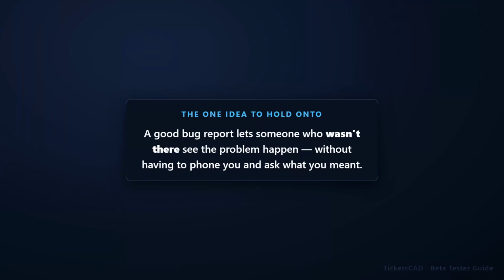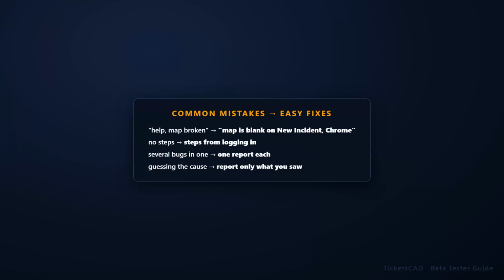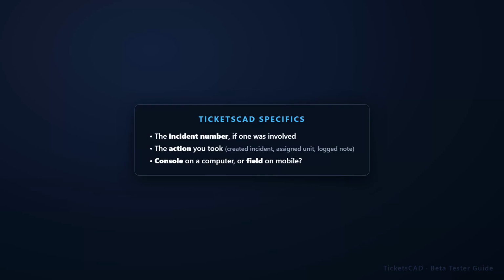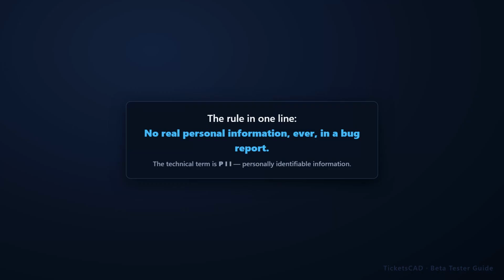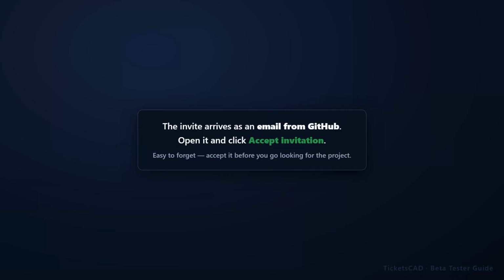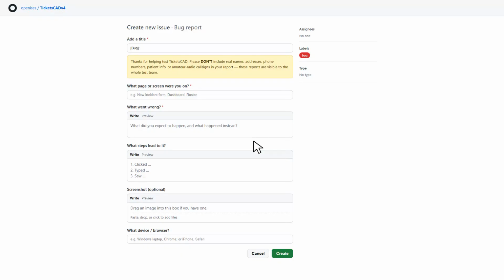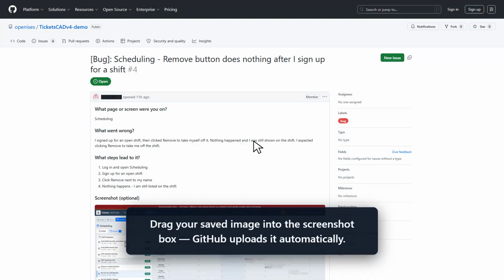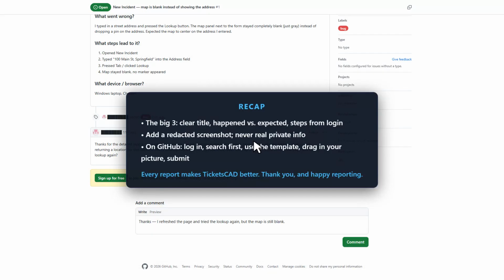How to Report a Bug — Capturing Problems & Submitting to GitHub | TicketsCAD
A friendly, plain-language guide for TicketsCAD beta testers on how to report a bug well — and send it to us on GitHub. No software background needed. You'll learn what makes a report we can actually act on: a clear, specific title; what happened versus what you expected; and the steps to reproduce it, starting from logging in. Plus the one hard rule — never put real personal information into a report, because reports are public to the test team; use demo data and redact your screenshots. Then a full walkthrough of GitHub: the free account, the invitation, the login 404 trap, searching before you post, the guided Bug report template, attaching a screenshot, submitting, and the conversation that follows.

In this module you'll learn:
• The one idea behind every good report: let someone who wasn't there see the problem happen
• The big three — a clear title, what happened vs. what you expected, and steps from logging in
• Five more details that help: page/screen, browser & device, a screenshot, one problem per report, urgency
• TicketsCAD specifics: the incident number, the action you took, console vs. field/mobile
• The hard rule: never put real names, addresses, phone numbers, patient info, or callsigns in a report — use demo data and redact screenshots
• GitHub setup: a free account, the invitation, and the login trap that shows a confusing 404
• Search existing issues first, then use the guided Bug report template
• Take and attach a screenshot, submit, and follow the conversation on your report

📋 Module undefined of the TicketsCAD NewUI v4 training series — How-to track. TicketsCAD is a free, open-source Computer-Aided Dispatch system for volunteer fire departments, EMS agencies, ARES/RACES amateur-radio groups, CERT teams, and campus security.

⏱️ Chapters
0:00 Intro
0:03 Why a good bug report matters
0:27 The big 3 & five more details
1:12 Common mistakes, easy fixes
1:41 A copy-paste template
2:25 The hard rule — no real PII
3:37 GitHub: account, invite, login
4:44 Issues tab & search first
5:25 New issue — the guided template
5:52 Screenshot, attach & submit
6:39 After you submit — the conversation